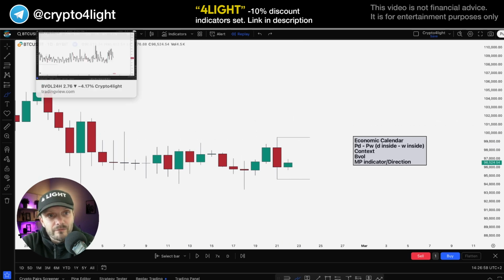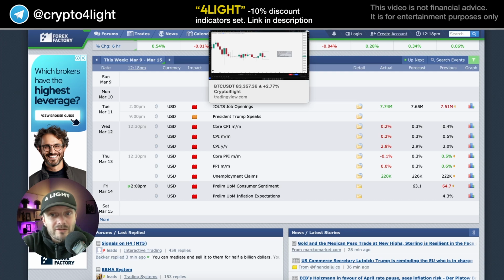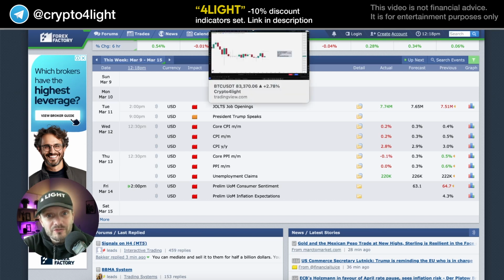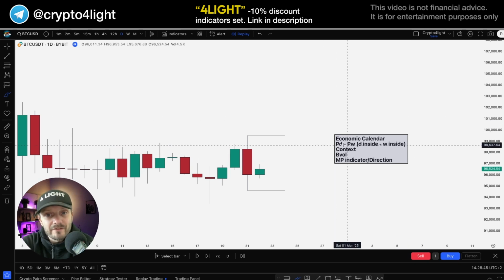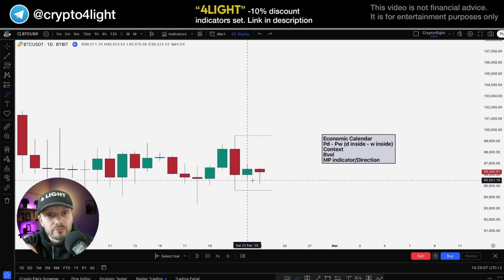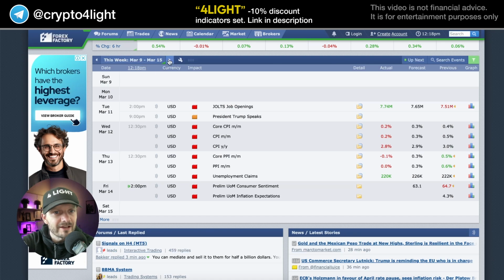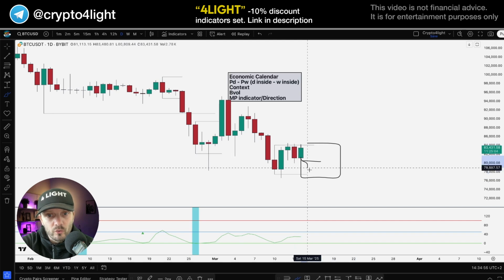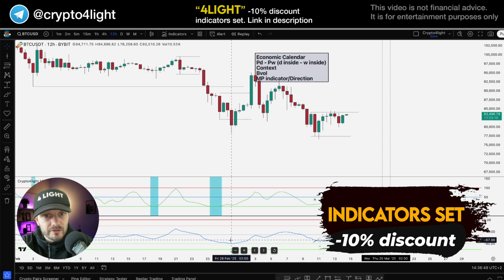Volatility Secrets: Predict Big Crypto Moves with Order Flow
Market Volatility Secrets: How to Predict the Next Big Move!

Volatility is the key to big trading opportunities—but how do you predict the next market move before it happens? In this video, we break down the secrets of market volatility, how to identify upcoming high-volatility days, and the best strategies to capitalize on big price swings. Whether you're trading crypto, stocks, or forex, understanding market cycles and volatility indicators can give you an edge.

🔥 Topics Covered:
✅ What is market volatility & why it matters
✅ How to predict the next volatile days
✅ Best volatility indicators for traders
✅ How to trade market swings & breakouts
✅ Risk management strategies for volatile markets

Don't miss out—watch now and take your trading to the next level! 🚀

⏰ Time Stamps ⏰

🔑 Topic keywords